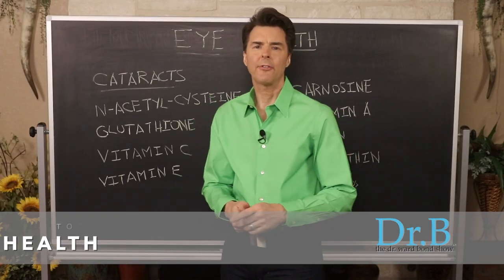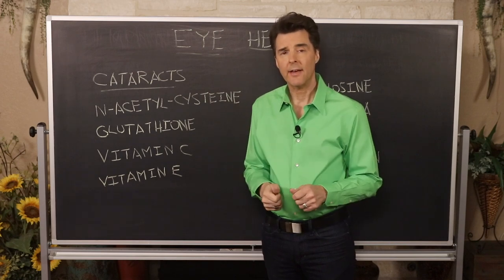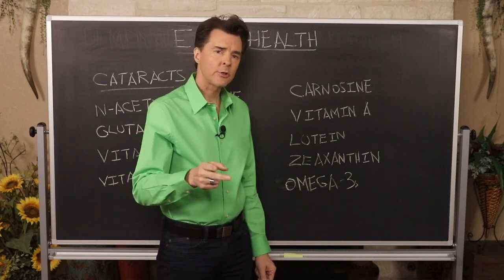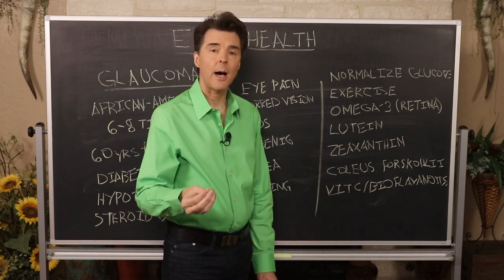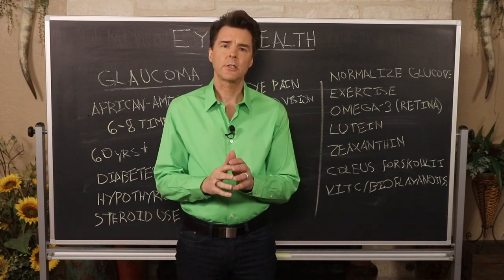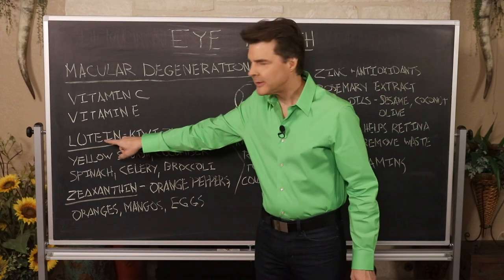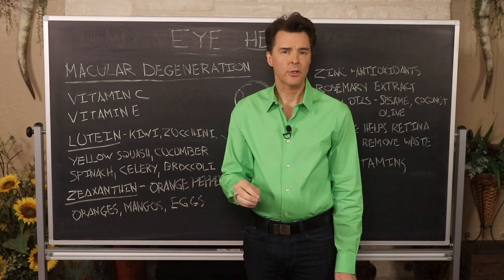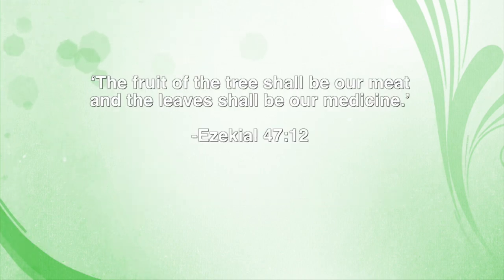Improving Eyesight, Macular Degeneration, Catarcts, Glaucoma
Dr. Bond talks about macular degeneration, cataracts and glaucoma giving you the info you need to improve these conditions and maintain healthy vision.